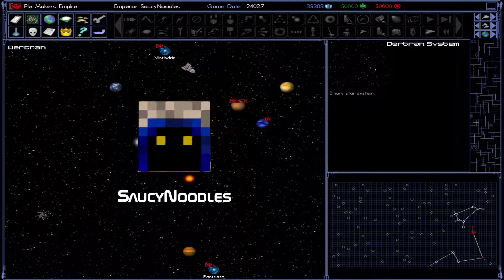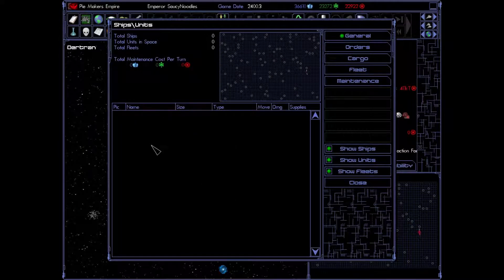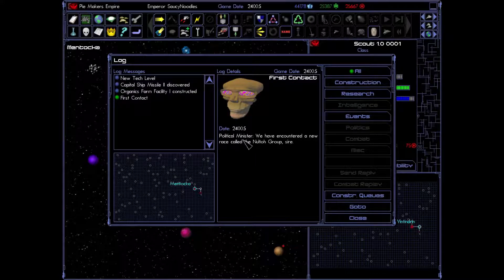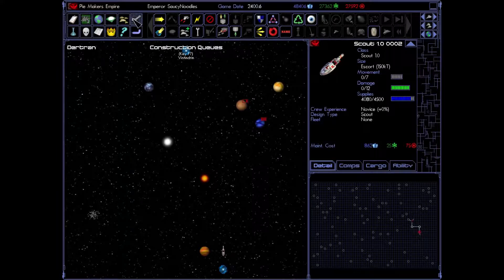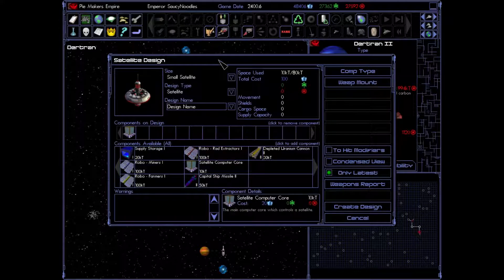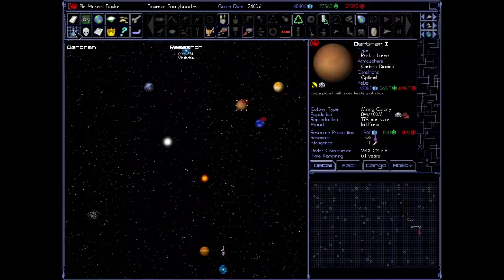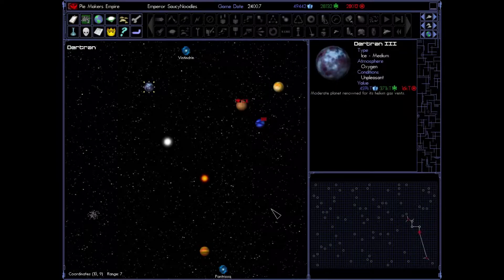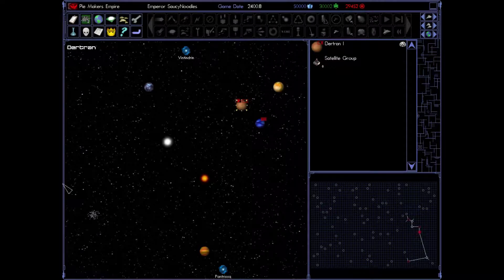SaucyNoodles Let's play Space Epires IV s1, ep2 - First Contact!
SaucyNoodles explains how to play old people games.  Join us and bridge the gap with Space Empires IV.